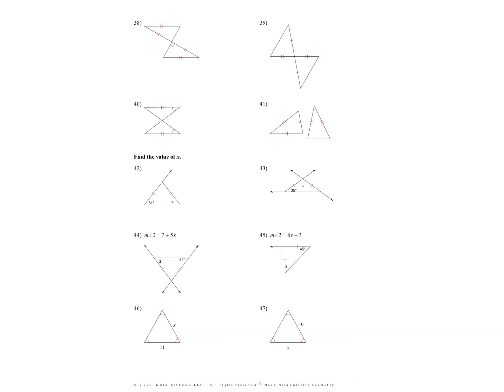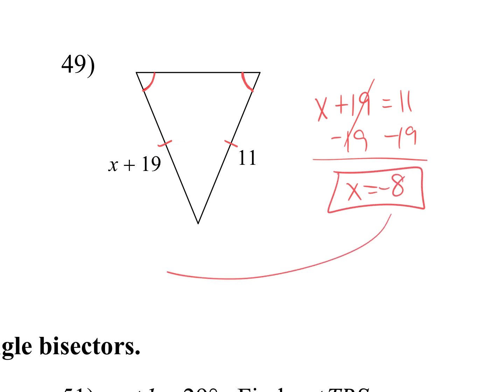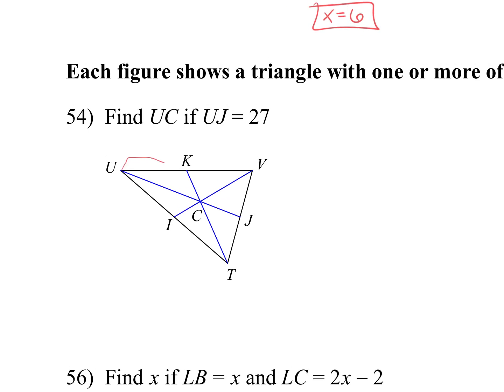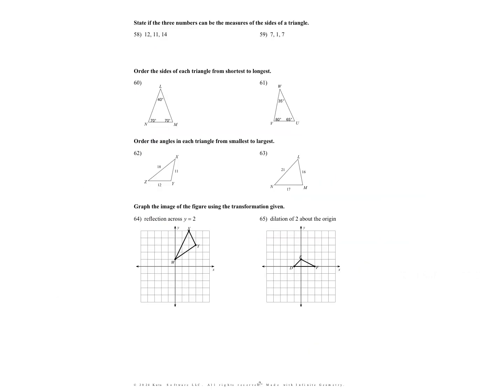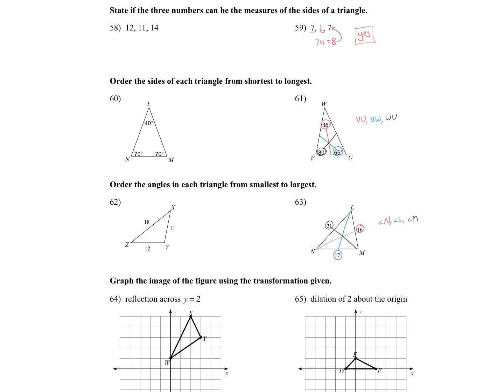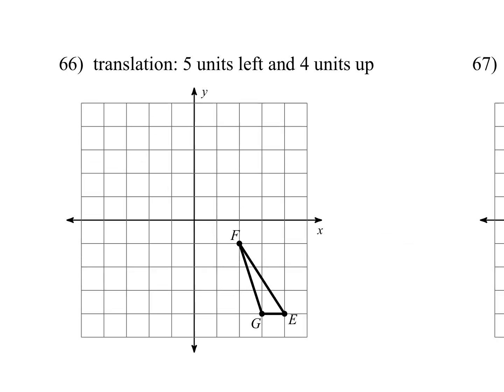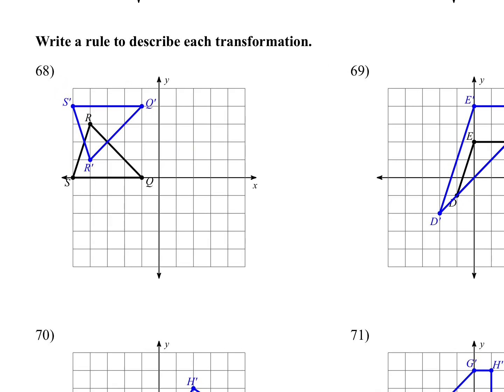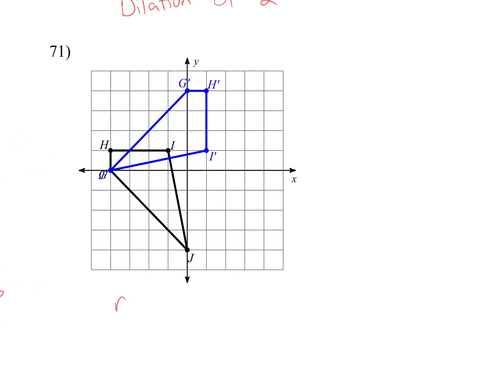Geometry Semester 1 Final Review Practice Part 2